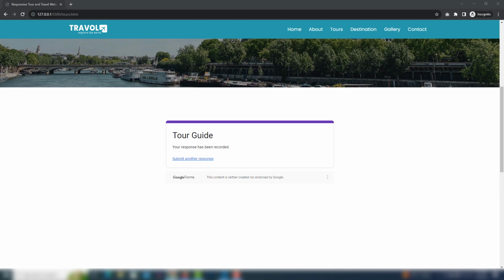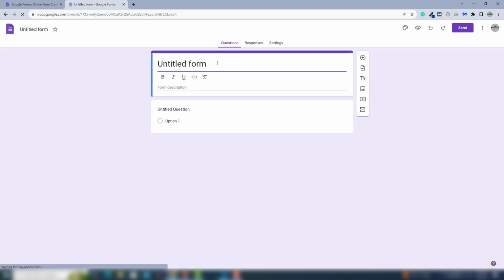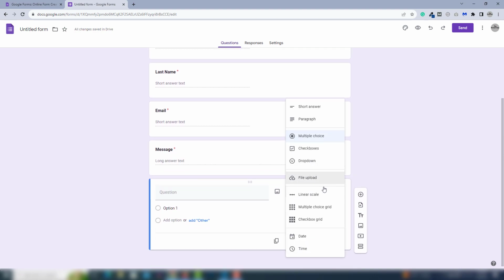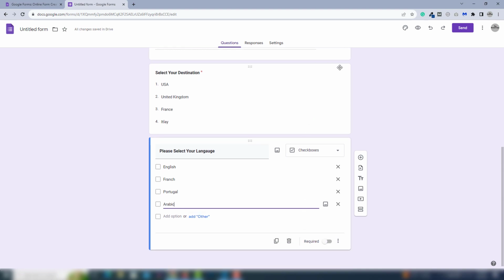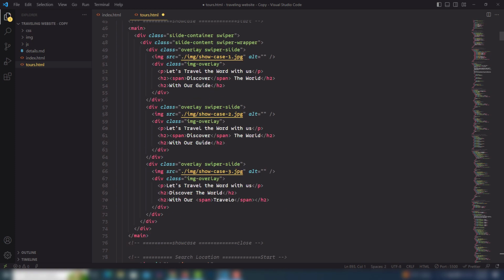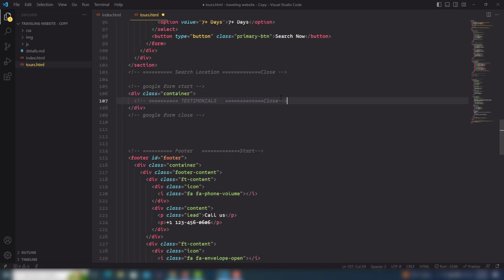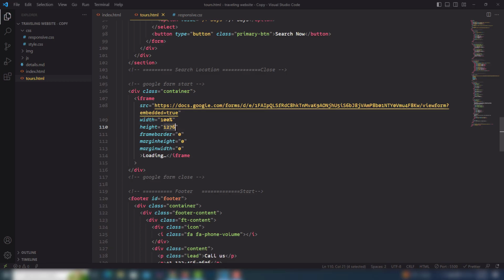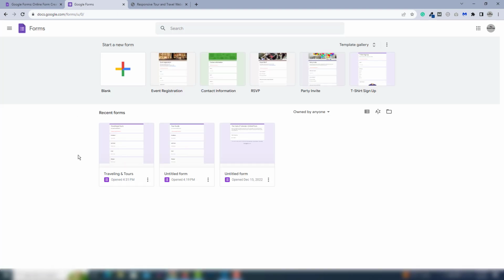How to Add Google Form in HTML Website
hey guys, hope you all of fine, today we are going to learn How to Add Google Form in HTML Website. First of All, we need to learn how to create a google form, once we learned it, then we will embed that inside the HTML Website.

So, I'm going to teach with you how to create a google form step by step, then we will learn how add it inside our html website. Once we add that, then we will learn how to use Google form get response inside the Google Form dashboard.

after watching the tutorial, I hope you've learned something new from it. I hope this tutorial is helpful and beneficial for you.